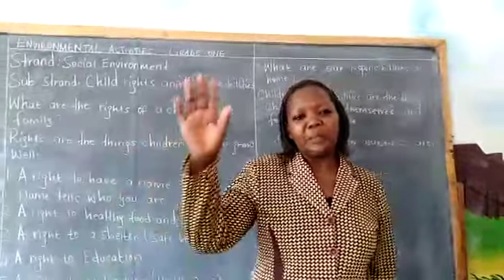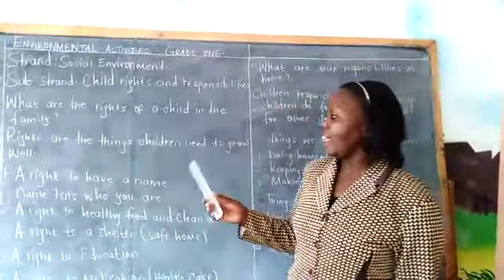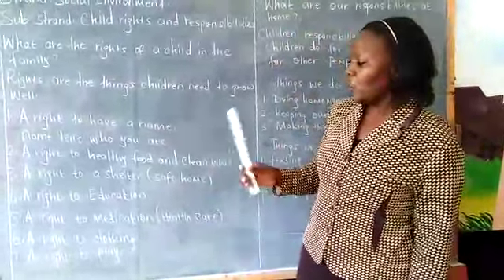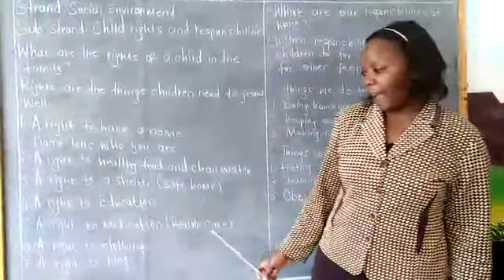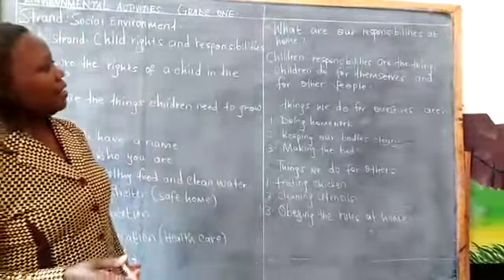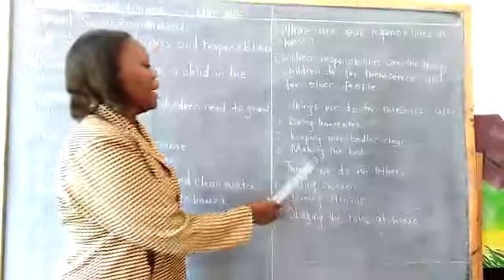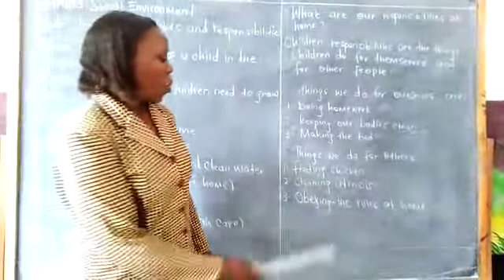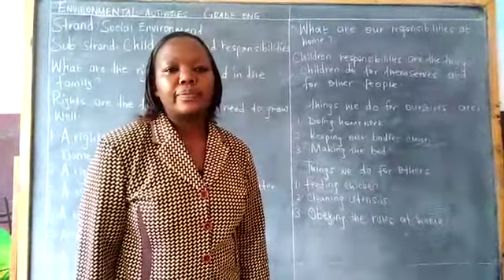Pola sch.Environmental activities Grade one.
Social Environment/ Child rights and responsibilities.